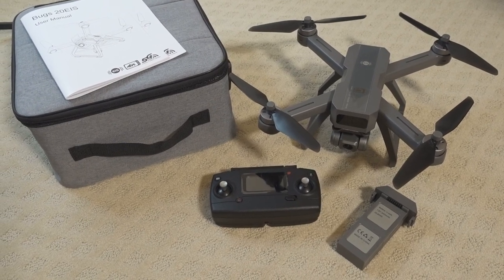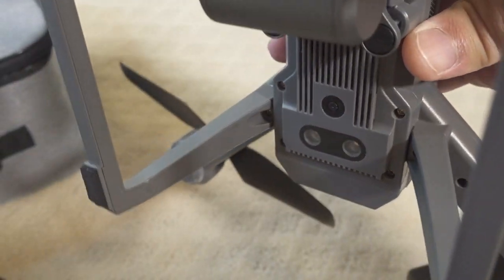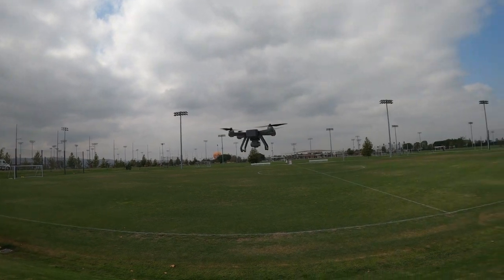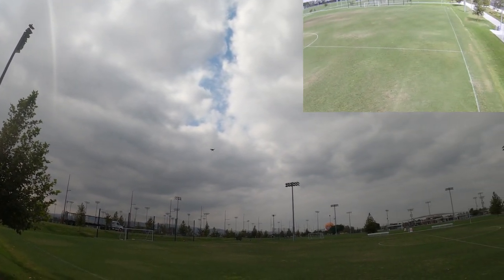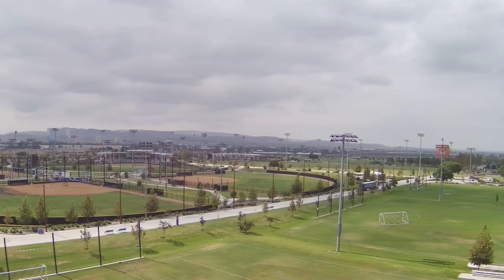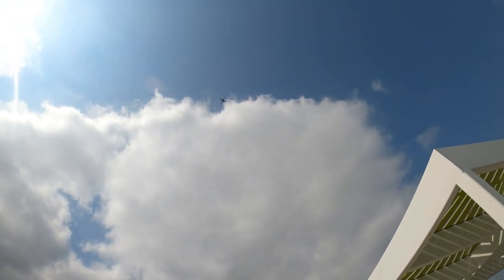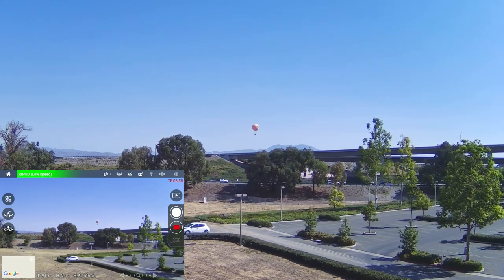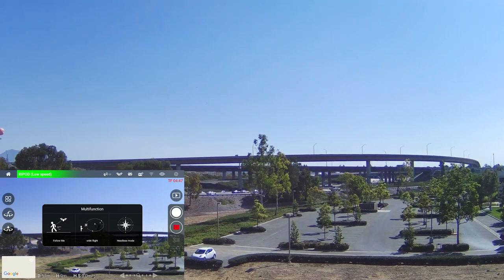MJX Bugs 20 EIS GPS Drone Review 🛸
250mah 1S
300mah 1S
450mah 1S
520mah 1S
300mah 2S
300mah 3S
450mah 2S
520mah 2S
300mah 3S
520mah 3S

Bitcoin - 12Y5vysDMvgqX4Z7h7iRTsgwWoCNwv9MPs
Ethereum - 0xD8f3758678F3d93539F804e36811f0A04B0D047F
Litecoin - LcyGPS2f3NZxWU6BRkCJ5qdk1zV6jUCtn8